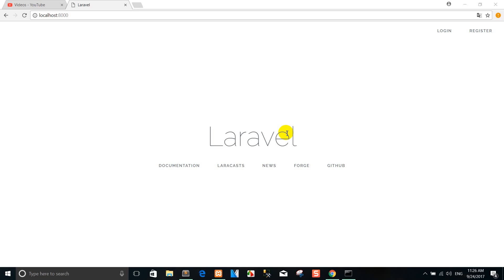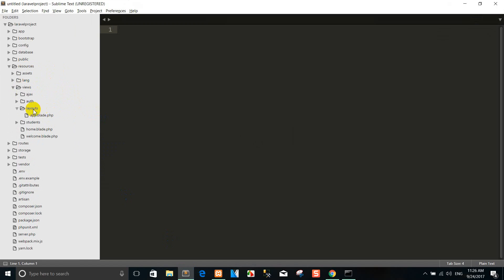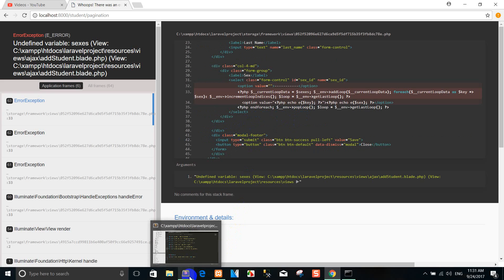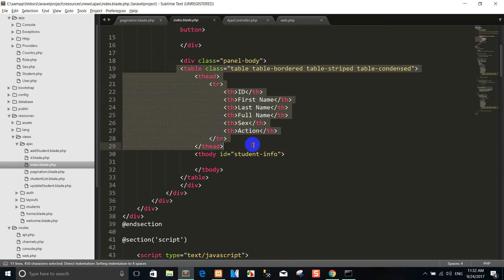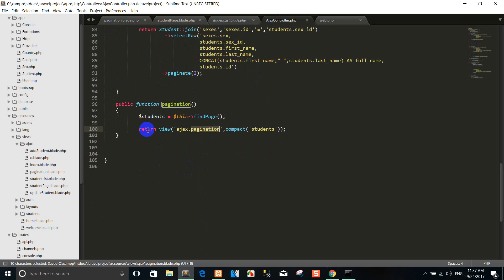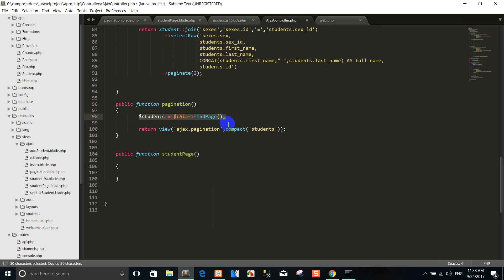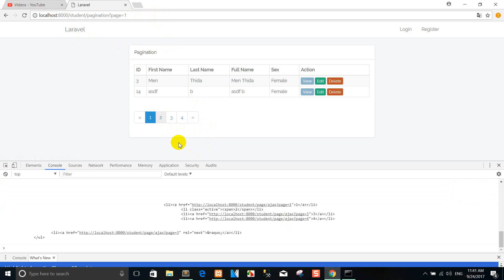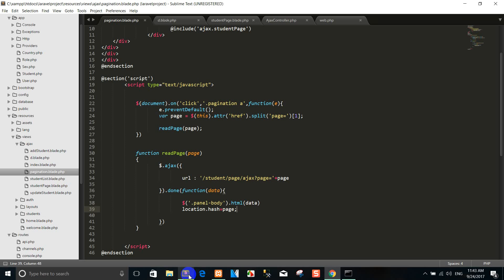Laravel 5.5 Advance Pagination Ajax Jquery part 4